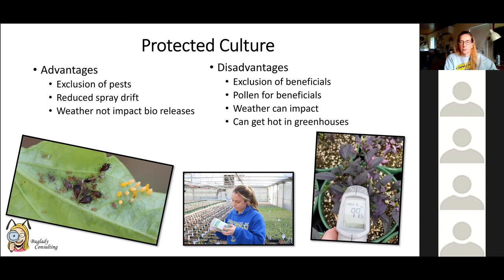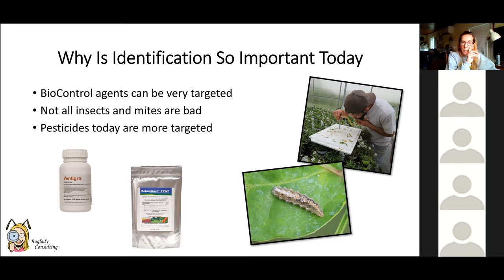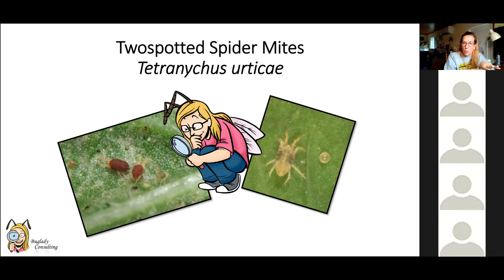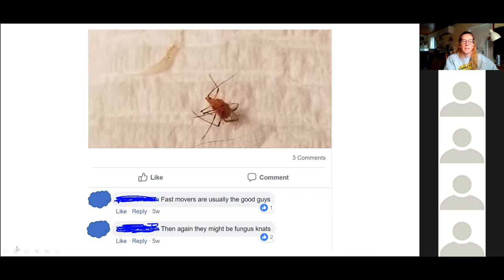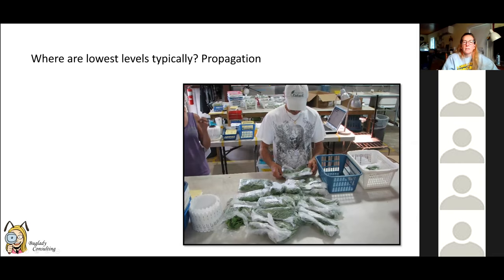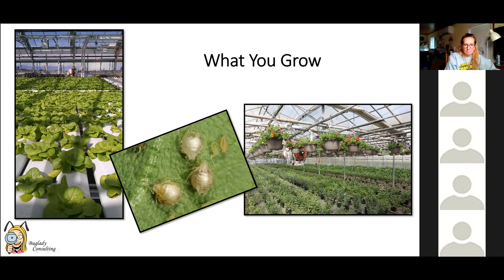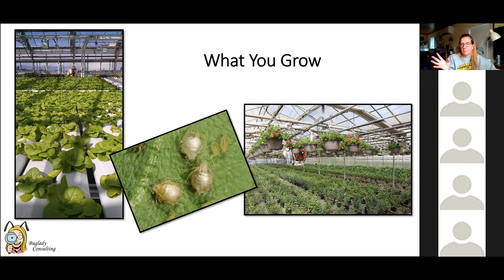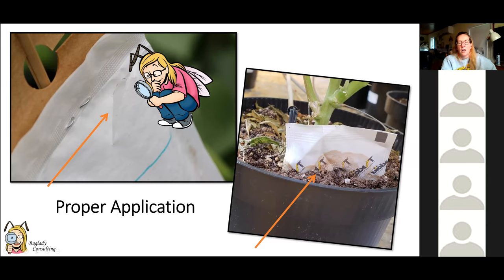Integrating Natural Enemies to Suppress Pests in Protected Culture - Suzanne Wainwright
In this Webinar, Suzanne Wainwright of BugLady Consulting, discusses what it takes to integrate natural enemies into greenhouse production, such as pest identification, careful selection of insecticide chemistries, and natural enemy release strategies. This webinar was originally presented on December 4th, 2020 as a part of the Texas A&M AgriLife Greenhouse and Nursery Webinar Series.

See below for links to resources mentioned during the talk.